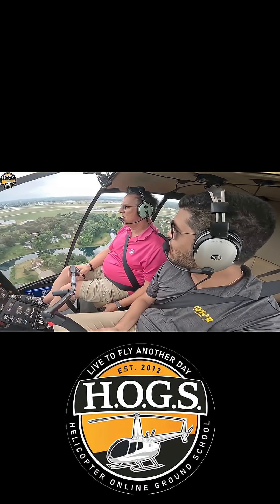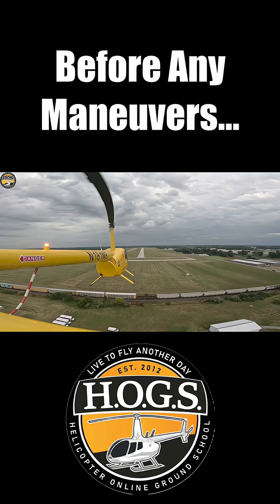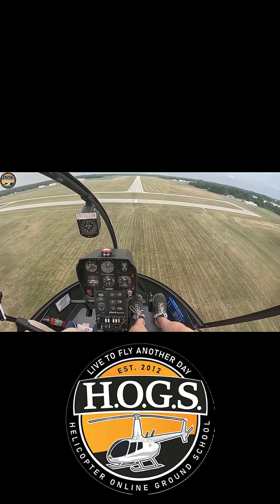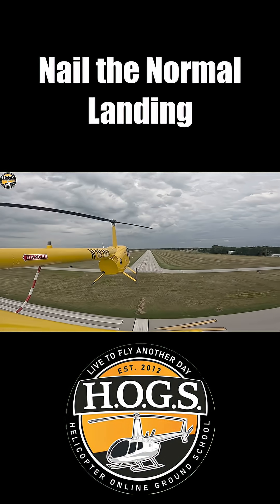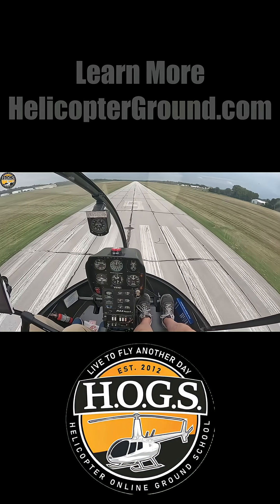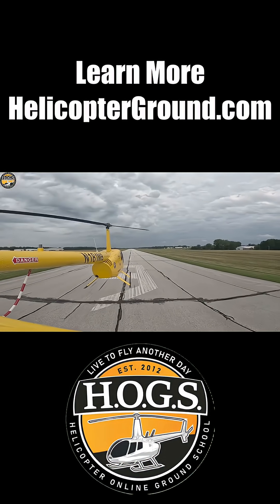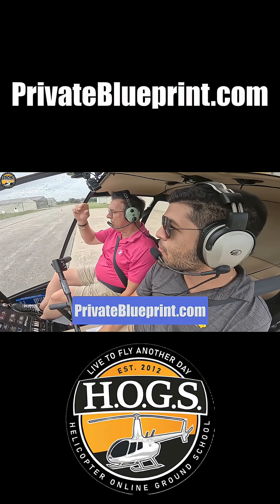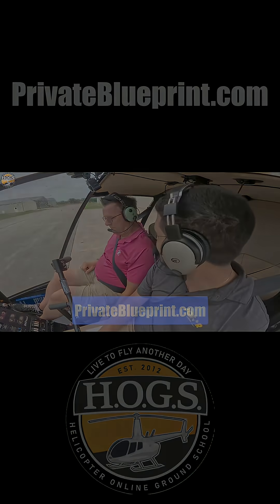Before Any Maneuver… Nail Your Normal Landings